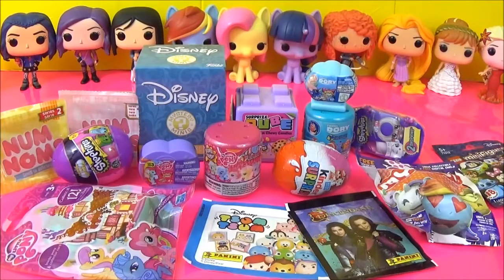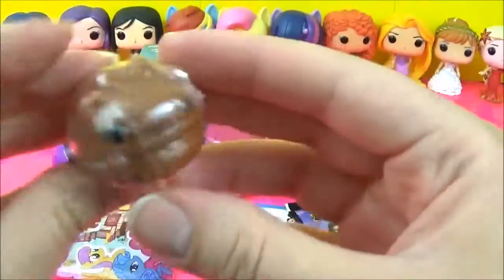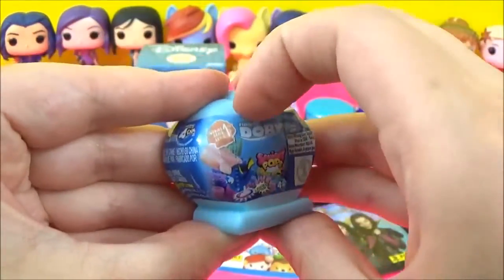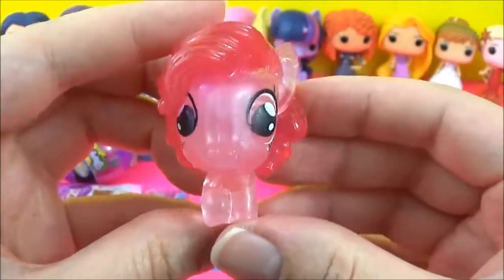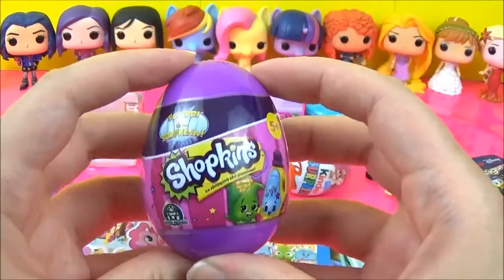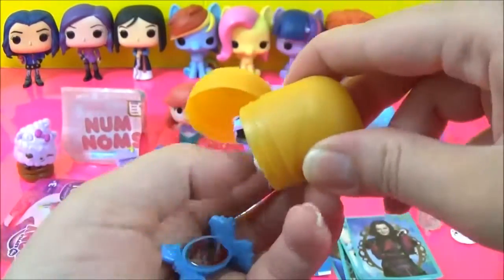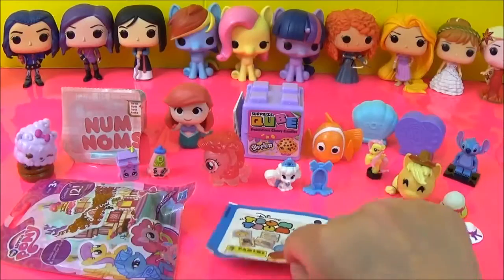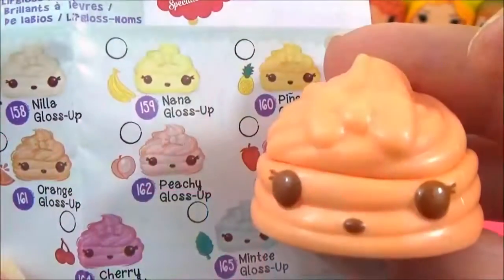Mega 15+ Kids Toys Surprises! Disney, MyMoji, Shopkins, MLP, Num Noms, Tsum Tsums, Lego, Descendants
Mega 15+ Toys Surprises! Disney, Shopkins, MLP, Num Noms Series 2, Tsum Tsums, Lego:

Today we have a mega toy surprises blind bag, blind box, surprise egg toy show! We have over 15 toys and surprises to open, included in the toys and surprises we opened are: A Disney Mystery mini blind box, a Kinder surprise disney princess palace pet surprise chocolate egg, a num noms series 1 blind pot, a num noms series 2 surprise pot, a shopkins series 2 surprise egg, a shopkins surprise Qube, a Shopkins Fashion spree blind basket, a Disney tsum tsum sticker pack, a Disney Descendants sticker pack, a Disney Lego mini figures blind bag, a MLP My little Pony Mymoji blind bag, a MLP My Little Pony wave 15 blind bag, a MLP My little pony series 3 Squishy Pops, a MLP My little pony series 4 fash'ems, a Disney Pixar Finding dory squishy pop and a Disney Pixar finding dory fash'ems.

LEARN COLORS PJ Masks! "Learn Colors with Disney Jr", PJ Masks toys Play doh Learn Colors

MLP Equestria Girls Play-doh Toy Surprise Cups! MyMoji, Kinder, My Little Pony Friendship Games Learn Colors

This video features a lot of toys and surprises, here's how people say "surprise eggs" in other languages. In French: œuf surprise. In German: Ei ـberraschung. In Italian: uovo sorpresa. In Japanese: 卵の驚き. In Korean: 계란 깜짝. In Lithuanian: kiaušinių siurprizas. In Portuguese: ovo surpresa. In Russian: ًٌсюрпризом. In Spanish: huevo sorpresa. My favorite surprise egg today was the Shopkins season 2 egg, I haven't opened a Shopkins season 2 surprise in a while! :)

Elsa's Toys and Crafts is a kid friendly, family friendly kids toys and surprises channel!